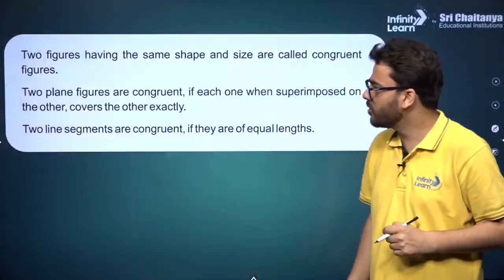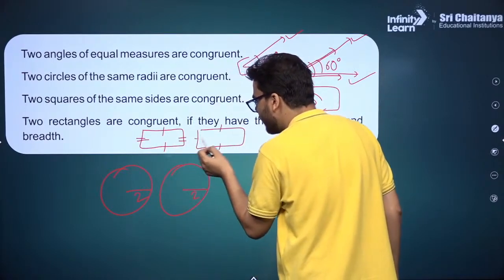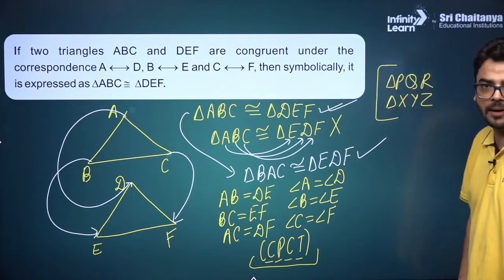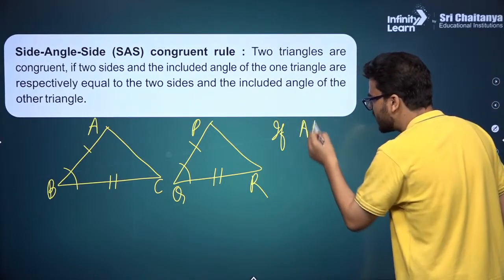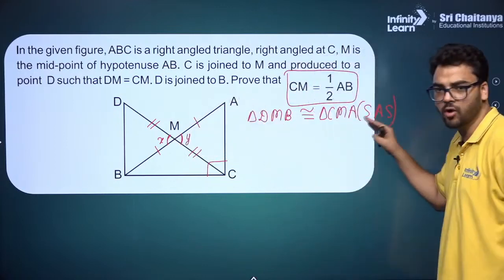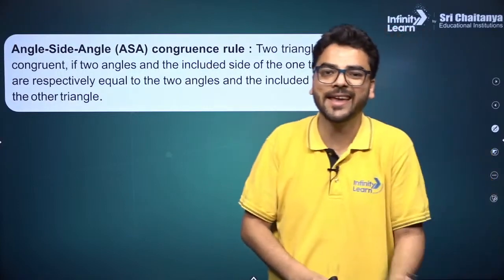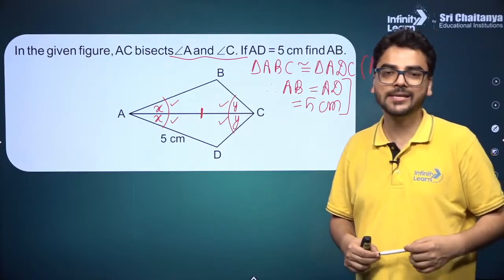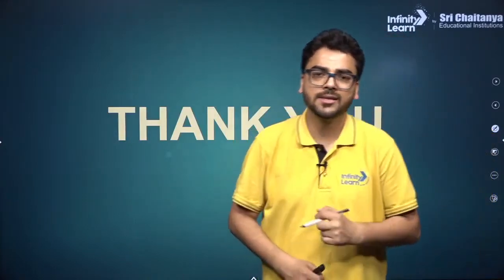Congruence of Triangles - I || Class 9 Math || Misbah | Infinity Learn 9 & 10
🏃‍➡️CBSE Class 10 MARATHON Thank you for choosing Infinity Learn 9 & 10 as your source of mathematical inspiration. Let's continue to unravel the mysteries of geometry and pave the way for mathematical excellence!

In this enlightening video, we embark on a fascinating journey into the world of "Congruence of Triangles - I," a crucial concept in Class 9 Math. Join us as we unravel the principles and rules that define when two triangles are congruent and why this knowledge is essential in the world of geometry.

Congruence isn't just about shapes looking similar; it's about proving that they are, in fact, identical in size and shape. In this lesson, our experienced educators from Infinity Learn 9 & 10 will guide you through the fundamental criteria for triangle congruence, including the Side-Angle-Side (SAS) and Angle-Side-Angle (ASA) postulates.

Through clear explanations, practical examples, and visual aids, we'll demystify the concept of triangle congruence and provide you with the tools to solve geometric puzzles with confidence. These principles are not just theoretical; they have practical applications in fields like architecture and engineering.

Whether you're preparing for exams, passionate about geometry, or simply eager to deepen your mathematical knowledge, this video is tailored to cater to your learning needs. If you find this lesson informative and engaging, don't hesitate to hit the "Like" button and subscribe to our channel for more illuminating math content curated for Class 9 & 10 students.

Together, let's celebrate the beauty of geometric reasoning and explore the fascinating world of triangle congruence.

FAQs
►What are the 4 tests of congruence in a triangle?
►What are congruent triangles?
►What is the SSA congruence rule?
►What is RHS rule?
►What are the 3 properties of congruence?
►What is the RHS and SSS theorem?
►Why is it called congruent?
►How do you prove triangles are congruent?
►Does SSA prove congruence?
►Which angle are congruent?
►Are all right angles congruent?
►Why AAA is not a congruence criteria?

✦congruence of triangles class 9th
✦congruence of triangles class 8th
✦congruence of triangles and inequalities in a triangle class 9th

Online classes,
Online course,
NCERT,
Revision,
Practice paper cbse class 10,
Biology,